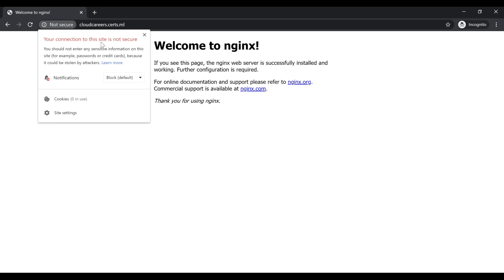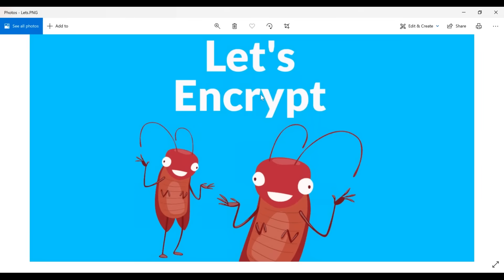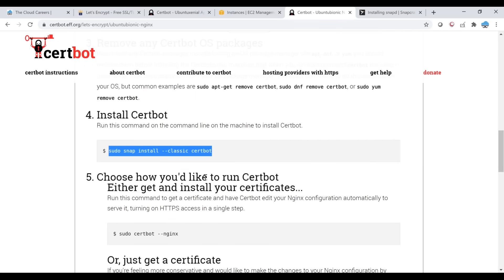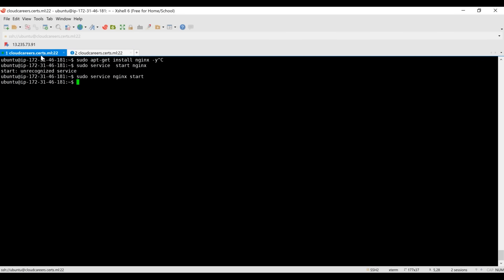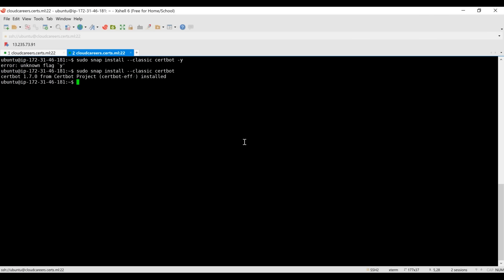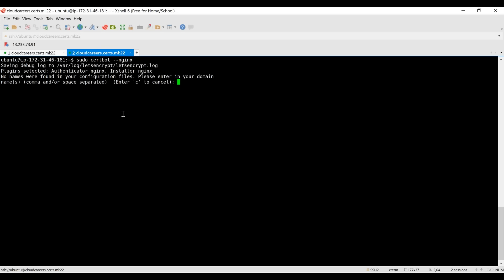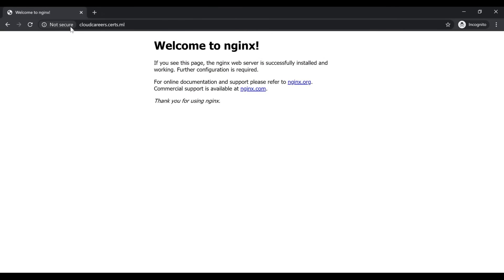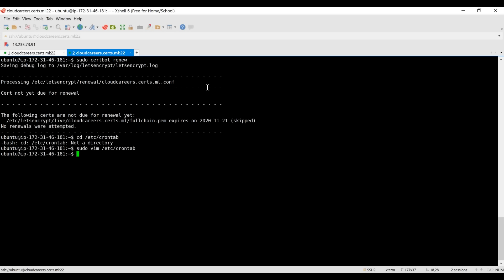Automatic Creation & Renewal of LetsEncrypt Free SSL Certificates using CertBot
Automatic Creation and Renewal of LetsEncrypt Free SSL Certificates using CertBot  | CertBot |

In this video, we have explained how can we automate the SSL Certificate Renewal with the help of LetsEncrypt | CertBot.